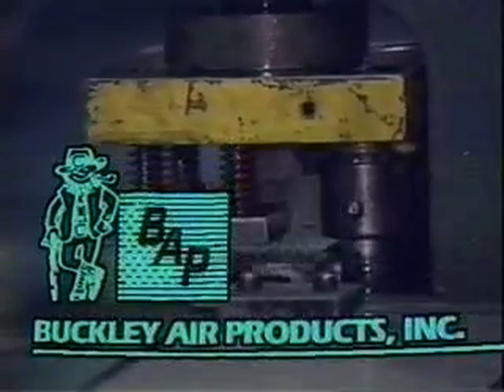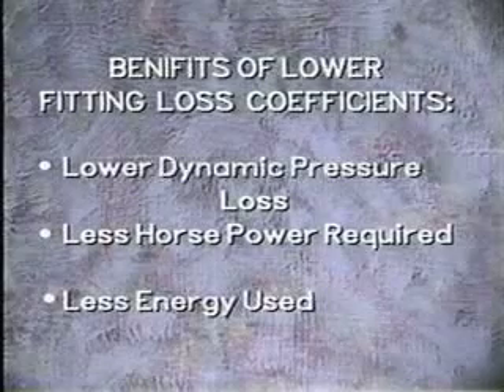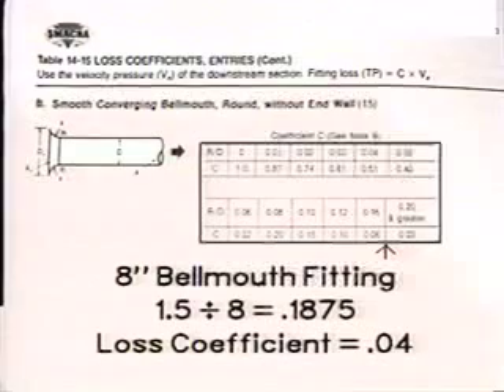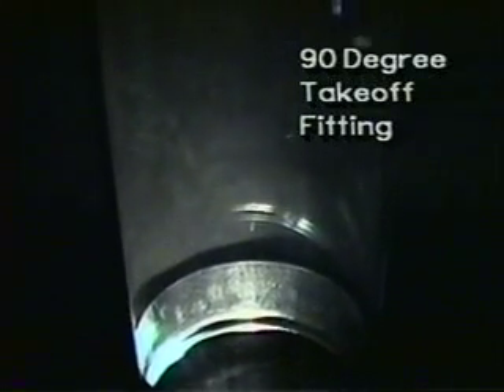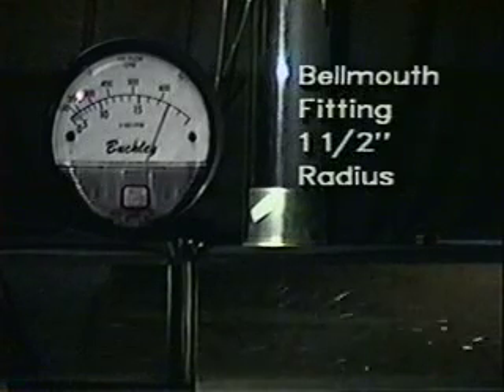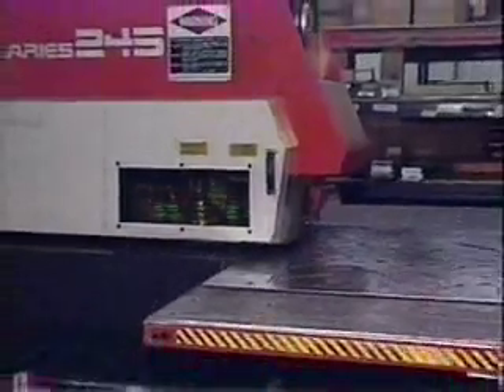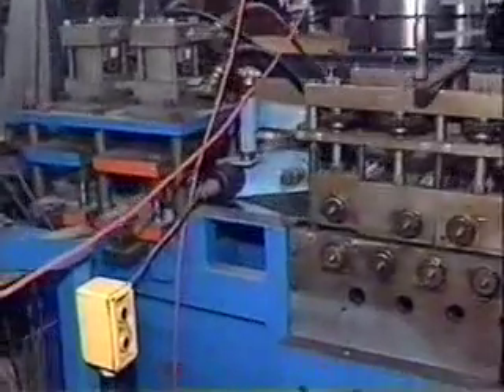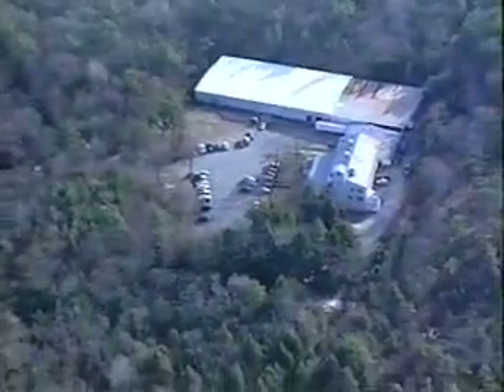Bellmouth - Efficient Sheet Metal Fittings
A video showing the most efficient fitting is the bellmouth fitting and not the 45 degree take off commonly used in commercial HVAC projects.